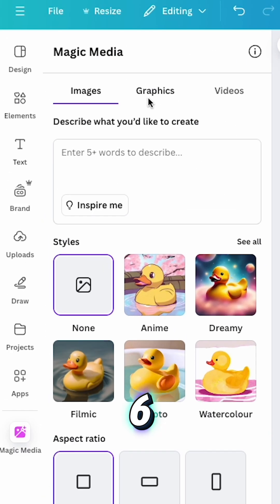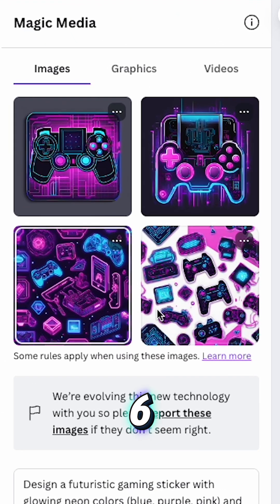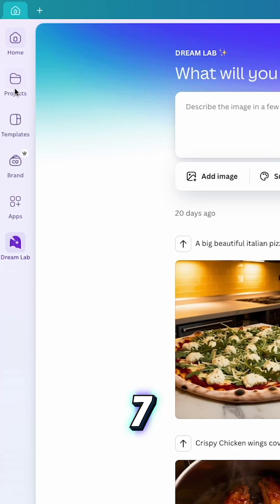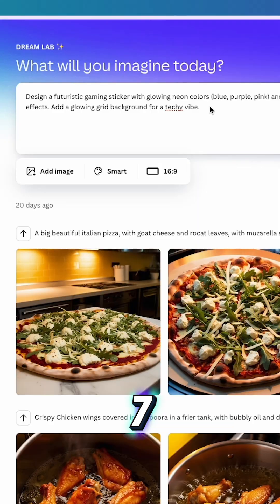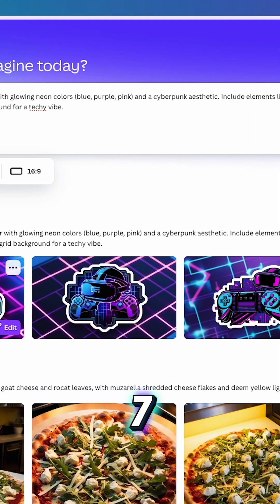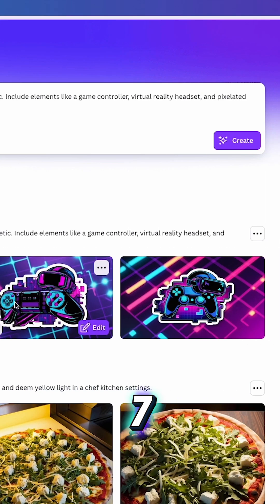Magic Studio ✨12 AI features in Canva, let’s see if you know them all 🤭